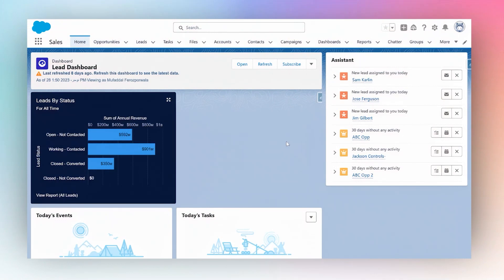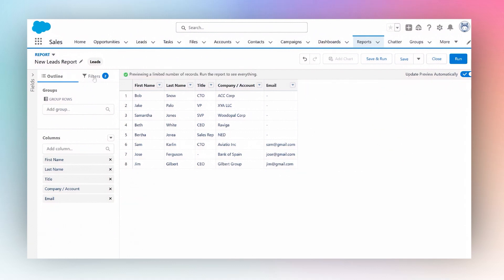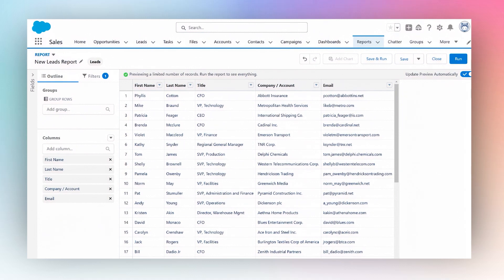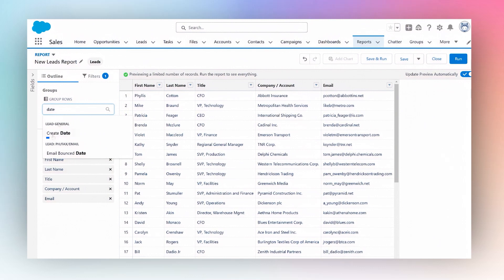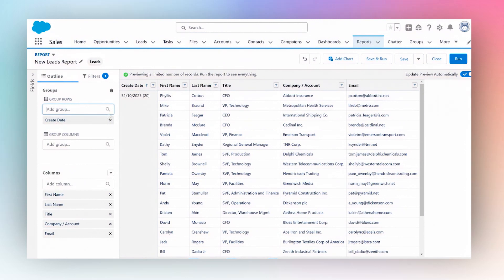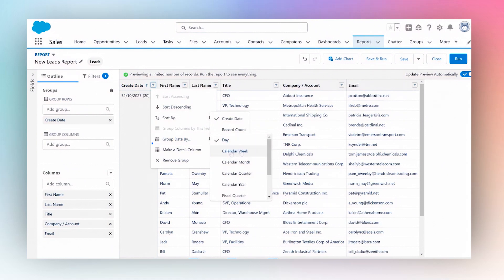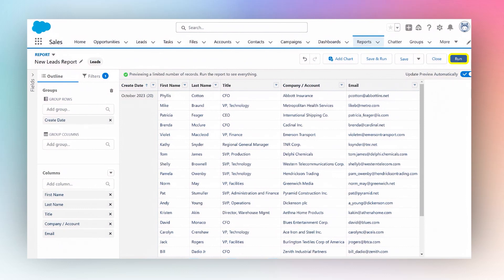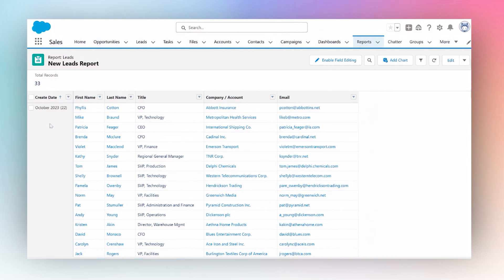How to Group a Report By Month in Salesforce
Learn to group a report by month in Salesforce. Monthly grouping in Salesforce reports unlocks insights into seasonal trends, facilitates performance comparisons across time periods, and empowers data-driven decision-making.

We'll walk you through the process step by step and include details on how to build and customize.